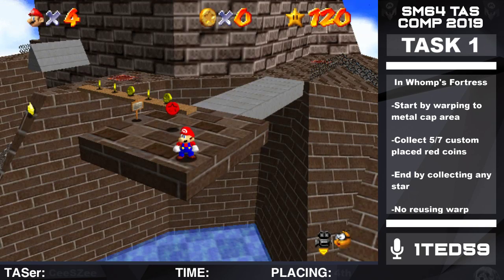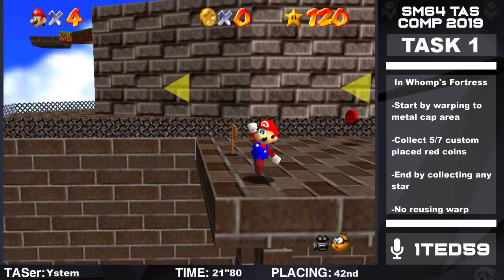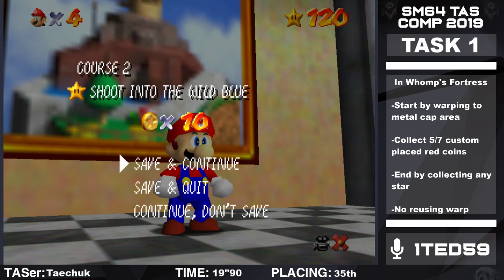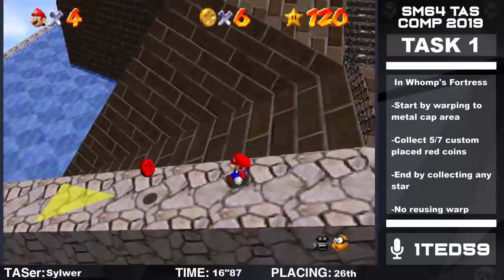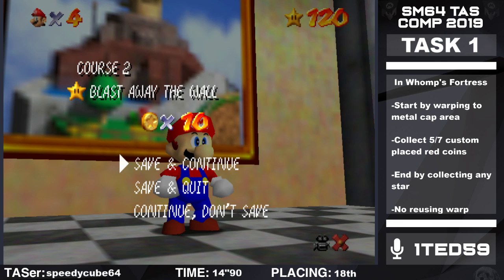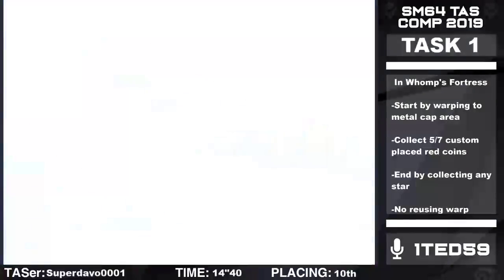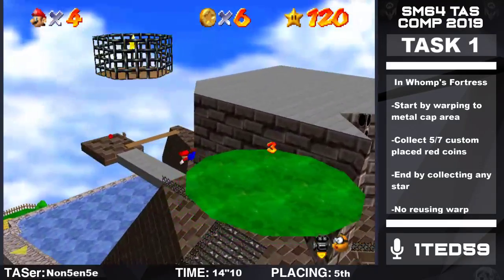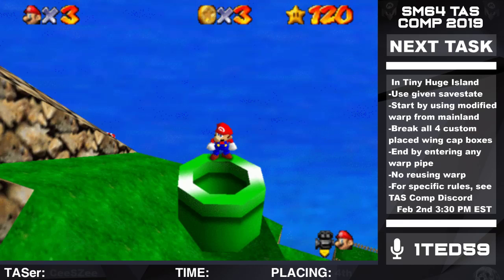TAS Competition 2019 Task 1! New Year New TASes!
Task 1:

In Whomp's Fortress, start by warping from the Shoot to the Wild Blue area to the area where the metal cap is (shown in the GIF), and collect 5 of the 7 custom placed red coins. End by collecting any star. Note that all enemies, elevators, moving platforms and the wall that covers the "Blast Away the Wall" star have been removed from the savestate.

- You may not interact with any enemies
- You may not BLJ
- You may not re-enter the warp after timing starts
- You may not collect any coins before timing starts

Time starts when the stage becomes visible after warping and ends when you see Mario celebrate after collecting the star

Task 1 Results:

1st. MKDasher 13"83
2nd. Nis 13"93
3rd. CeeSZee 13"97
3rd. Rush57 13"97
5th. Non5en5e 14"10
6th. sonicpacker 14"20
7th. THC98 14"23
7th. Dargos 14"23
9th. fifdspence 14"30
10th. Superdavo0001 14"40
11th. Cynimal 14"47
12th. Tomatobird8 14"50
13th. Sk3p3x 14"57
14th. ERGC|Xander 14"60
15th. AleXx167 14"63
15th. Alexpalix1 14"63
17th. DyllonStej 14"77
18th. speedycube64 14"90
19th. Eddio0141 15"10
20th. Timestoppa 15"67
21st. jongyon 15"87
22nd. UnderWater 15"93
23rd. TimeTravelPenguin 16"37
24th. Kosmic 16"53
25th. Adeal 16"60
26th. Sylwer 16"87
27th. Madghostek 16"93
28th. Cankicker8 17"13
29th. LRFLEW 17"83
30th. LeddaZ 18"23
31st. Iwer Sonsch 18"30
32nd. nathan10nathan 18"47
33rd. kanef 19"00
34th. SadDummyBlooky 19"30
35th. Taechuk 19"90
36th. Missing Undefined 20"00
37th. Super Watermelon 64 20"40
38th. MrPyt1001 20"50
39th. scuttlebug raiser 20"83
40th. YO_WUZ_UP 20"93
41st. LukeSaward 21"33
42nd. Ystem 21"80
43rd. OpRoasts 22"33
44th. Amoeba 24"13
45th. MarioKiller 26"63
46th. GottenDesert0 27"10
47th. GuyClicking 29"20
48th. Ikonino 44"63

Current Score After Task 1

1st. MKDasher: 50
2nd. Nis: 46.9
3rd. CeeSZee: 44.1
3rd. Rush57: 44.1
5th. Non5en5e: 39
6th. sonicpacker: 36.7
7th. Dargos: 34.7
7th. THC98: 34.7
9th. fifdspence: 31
10th. Superdavo0001: 29.3
11th. Cynimal: 27.8
12th. Tomatobird8: 26.4
13th. Sk3p3x: 25.1
14th. ERGC|Xander: 23.9
15th. Alexpalix1: 22.8
15th. AleXx167: 22.8
17th. DyllonStej: 20.8
18th. speedycube64: 20
19th. Eddio0141: 19.1
20th. Timestoppa: 18.3
21st. jongyon: 17.6
22nd. UnderWater: 16.9
23rd. TimeTravelPenguin: 16.3
24th. Kosmic: 15.7
25th. Adeal: 15.1
26th. Sylwer: 14.6
27th. Madghostek: 14
28th. Cankicker8: 13.6
29th. LRFLEW: 13.1
30th. LeddaZ: 12.6
31st. Iwer Sonsch: 12.2
32nd. nathan10nathan: 11.8
33rd. kanef: 11.4
34th. SadDummyBlooky: 11
35th. Taechuk: 10.6
36th. Missing Undefined: 10.2
37th. Super Watermelon 64: 9.9
38th. MrPyt1001: 9.5
39th. scuttlebug raiser: 9.2
40th. YO_WUZ_UP: 8.8
41st. LukeSaward: 8.5
42nd. Ystem: 8.2
43rd. OpRoasts: 7.8
44th. Amoeba: 7.5
45th. MarioKiller: 7.2
46th. GottenDesert0: 6.9
47th. GuyClicking: 6.6
48th. Ikonino: 6.3